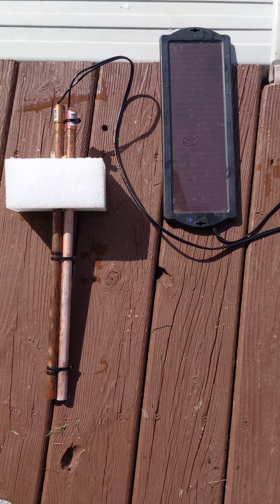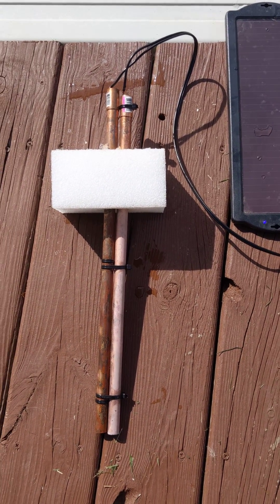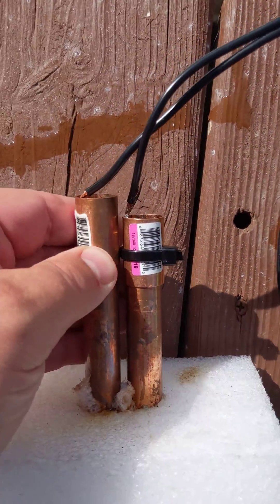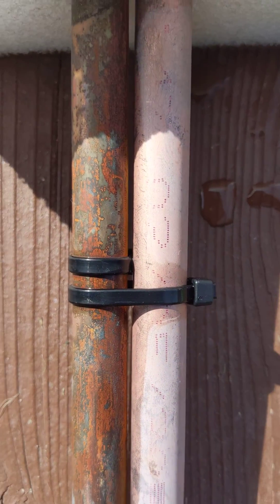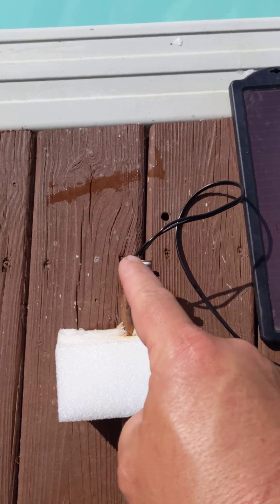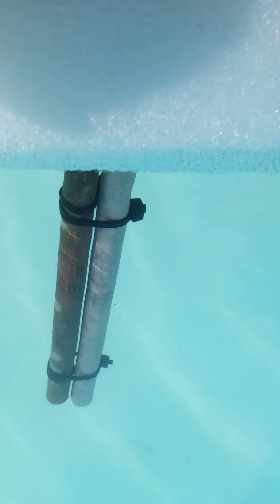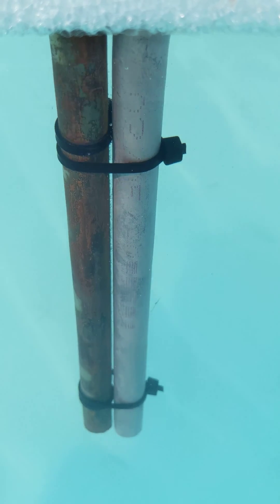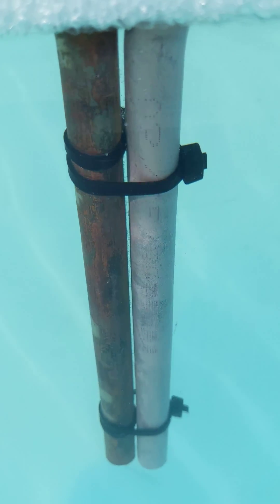DIY Solar Pool Ionizer for under $20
DIY Solar pool Ionizer for under $20 and under 30 mins